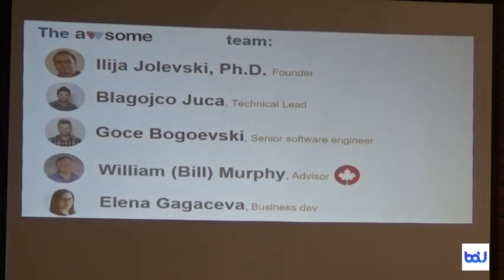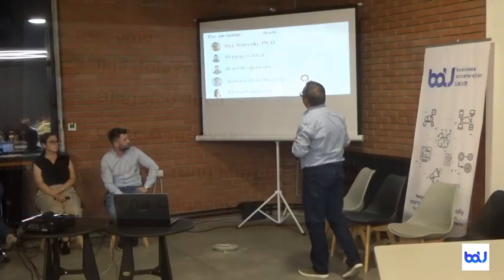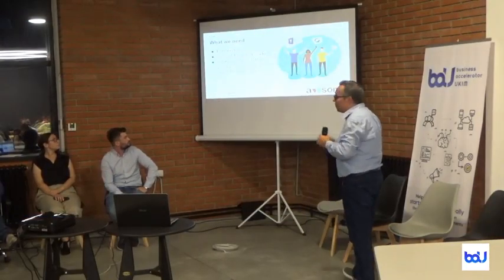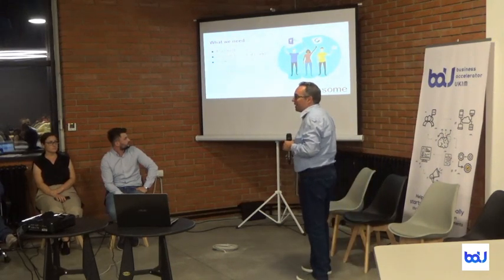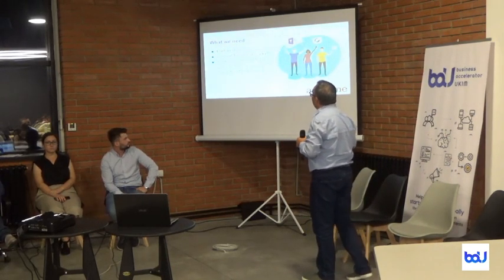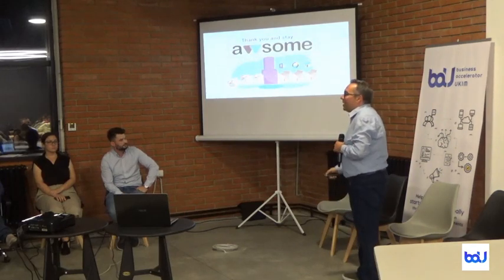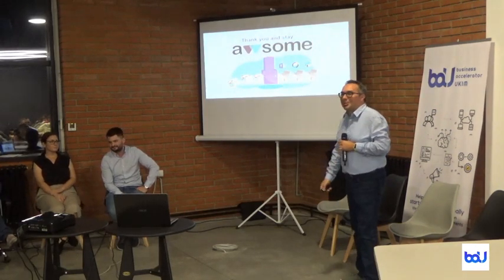Business Accelerator UKIM Demo Day #1-Inellipse: AWSome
Inellipse-AWSome is a set of developmental tools that integrate with most widely used enterprise messaging applications that simplify and streamline the daily work of software development teams and management of their cloud platforms.